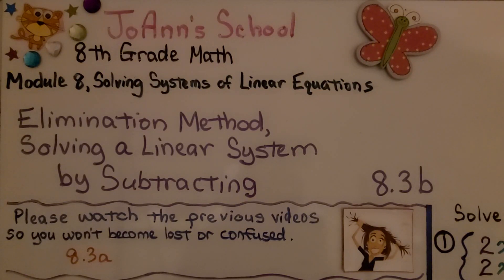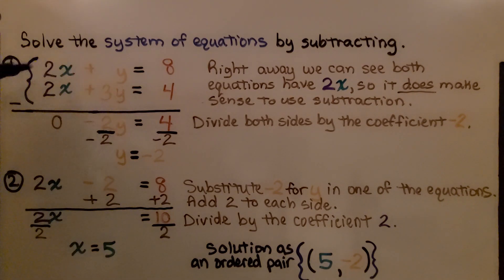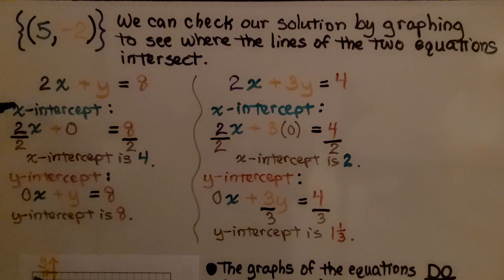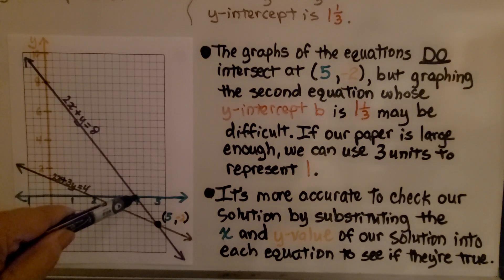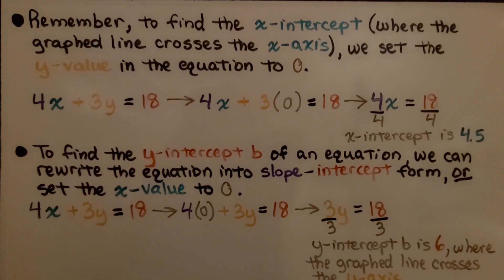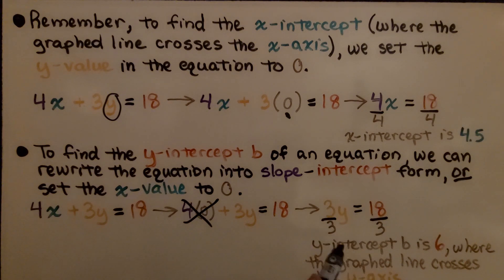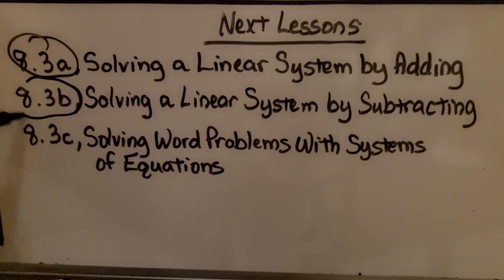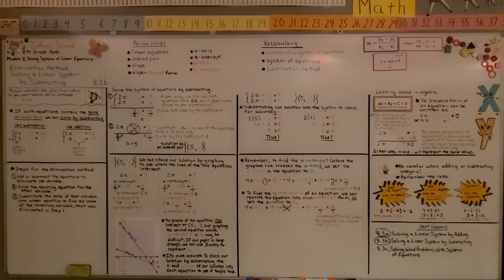8th Grade Math 8.3b, Elimination Method, Solving a Linear System by Subtracting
If both equations contain the same variable term, we can solve by subtracting. We walk-through solving a system of equations by subtracting, and checking our solution by graphing the equations. We also check our solution by substituting the x and y-values into the system of equations. We review how to find the x-intercept and y-intercept of a system of equations in order to graph their lines. We look ahead in algebra by learning the different ways an equation can be written in the Standard Form.

Language: ‎English
2018 copyright
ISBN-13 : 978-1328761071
Item Weight : 2.85 pounds
Paperback : 608 pages
Product dimensions : 8.4 x 1.1 x 10.7 inches